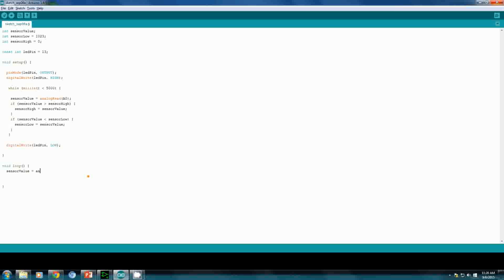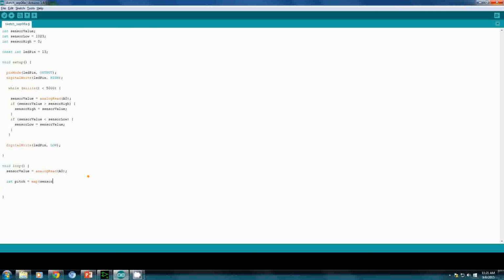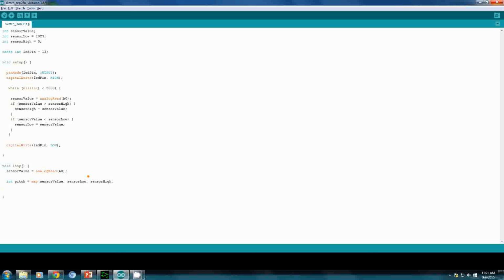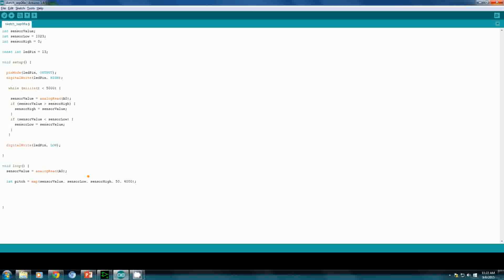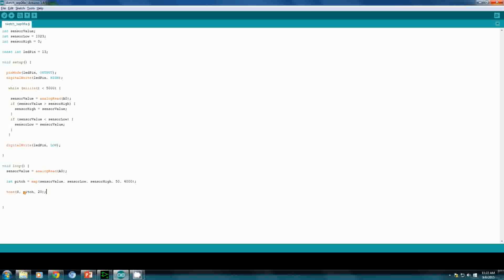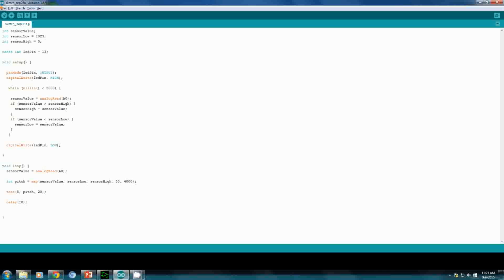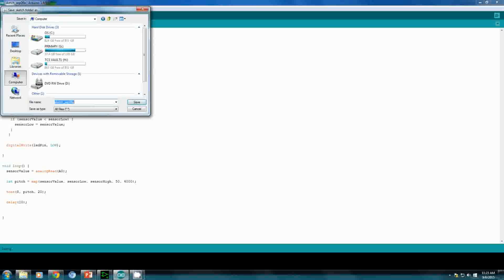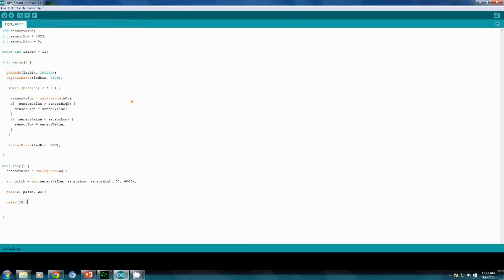07 loop function